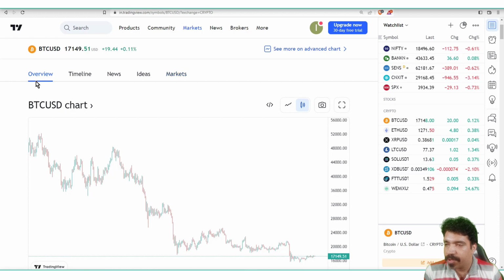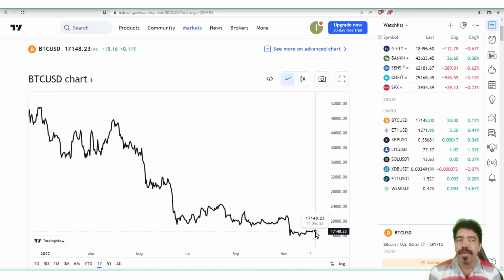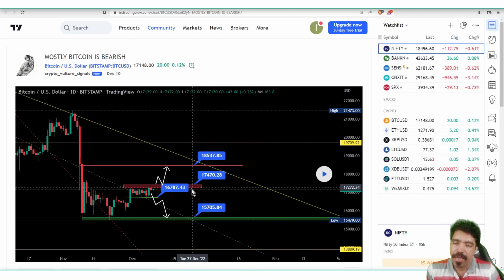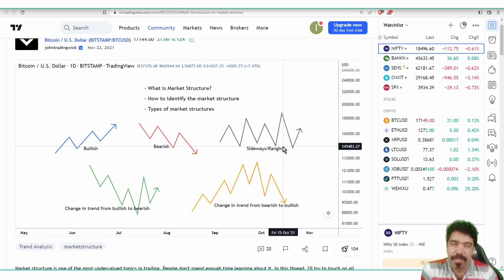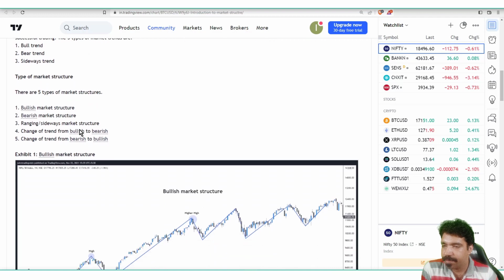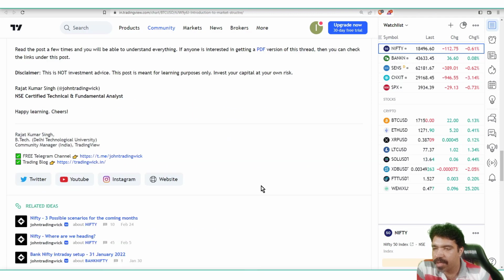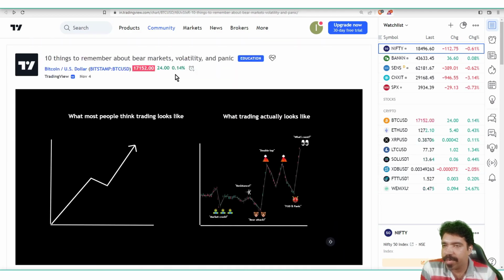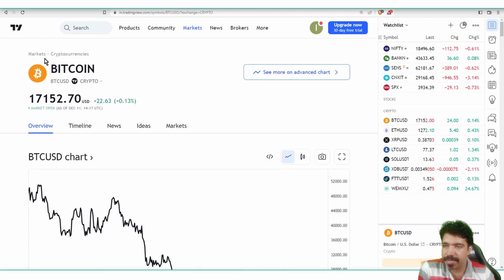#9 | Trading View | How to: track Cryptocurrency Overview using in.tradingview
In this video, we will discuss how you can use TradingView like a PRO!

There are many features of TradingView like Paper Trading, Price Alerts, Anchored VWAP, Saving Multiple Layouts, etc. which if we use it correctly, can make our trading better and more convenient.

We are going use all features and explain then one by one in detail in this course of trading view.